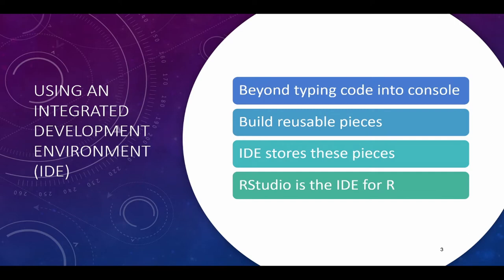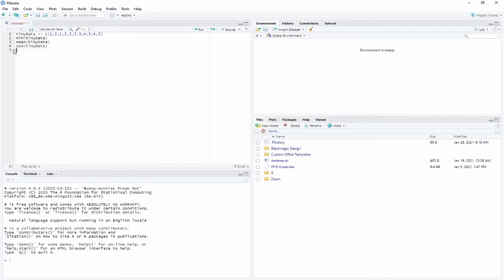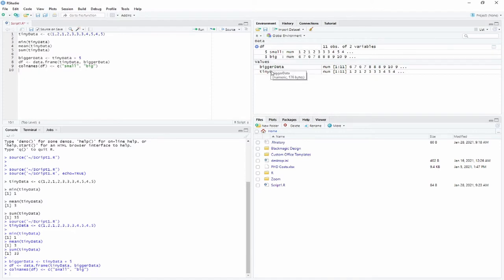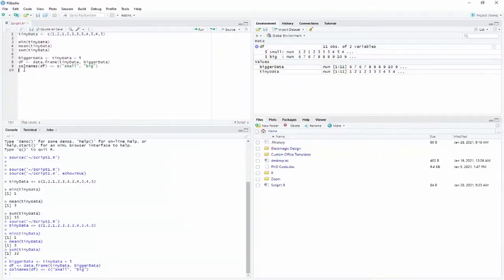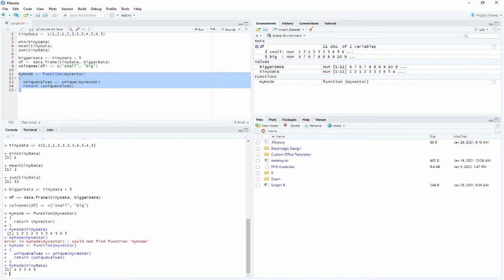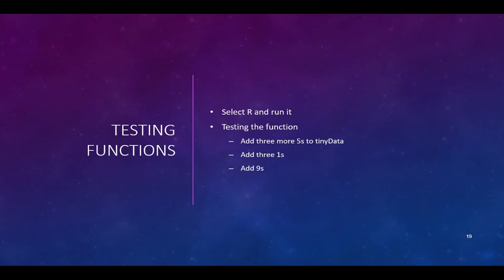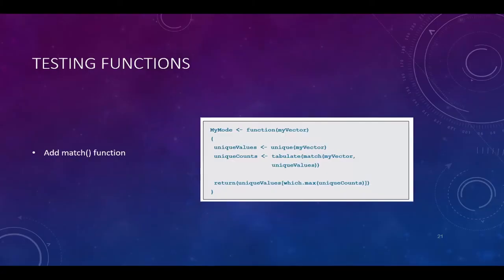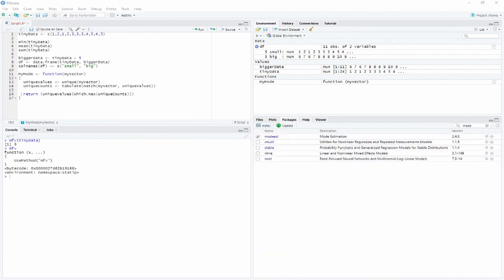Lecture Chapters 7 & 8